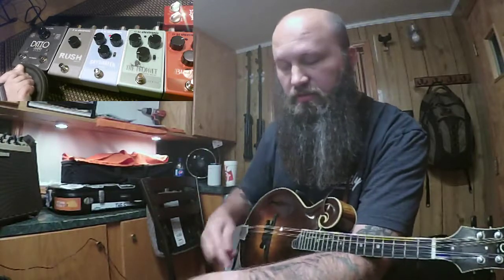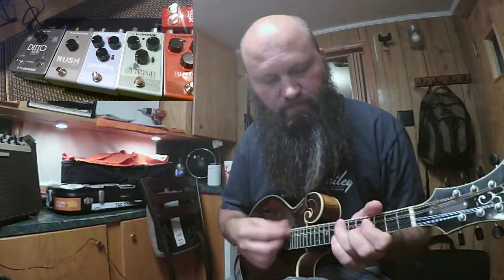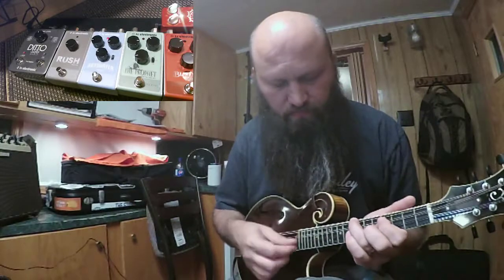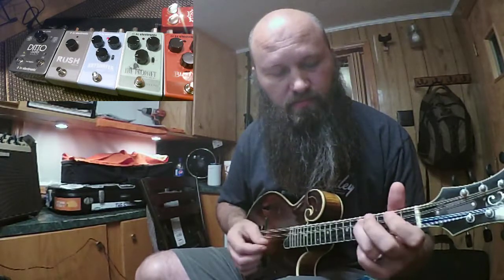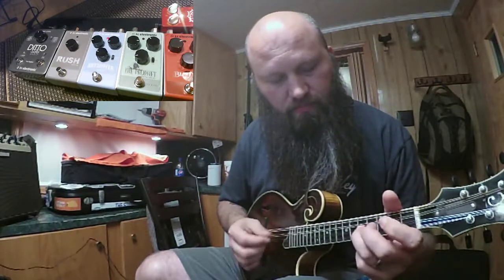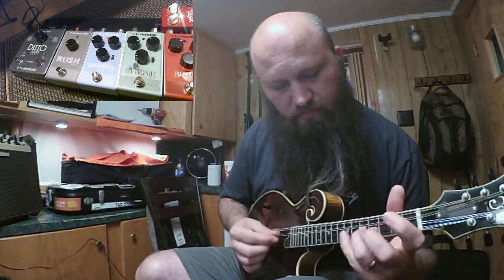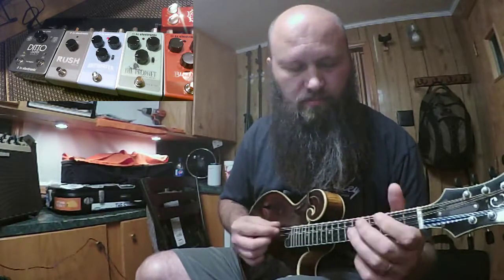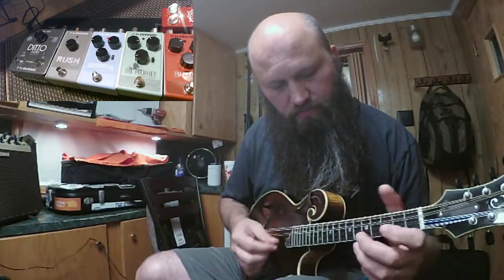Mandolin Looping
Here is a little video on looping. I'm using a Dito X2 looper and the mandolin audio is coming out of a Fishman Loudbox artist amplifier straight into a Focusrite i2i interface and being recorded. Looping can be a great tool for experimenting and learning... there is a slight learning curve though... timing is crucial when it comes to stoping the loop. I'm obviously using a mandolin but you can use guitar, bass or just about anything that has a pickup in it.

                      @JTRvan (Huggie Bear)
Twiter:          @thejacktownram1